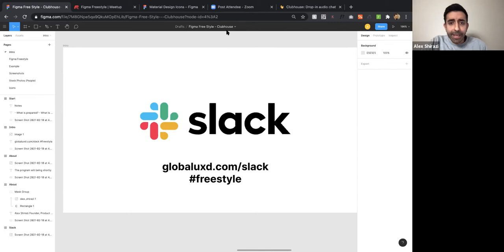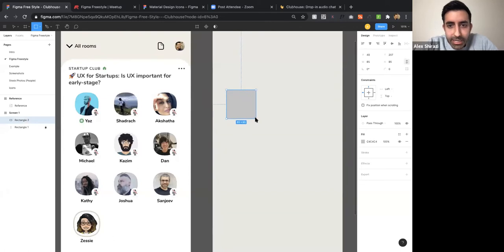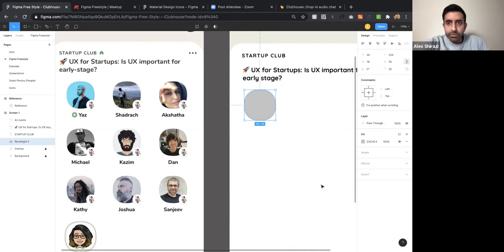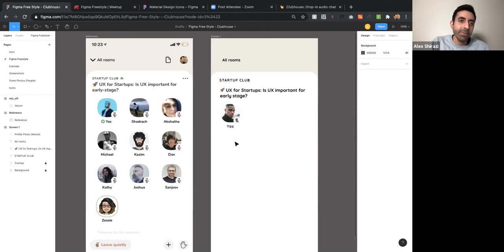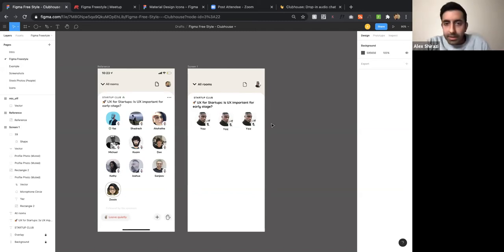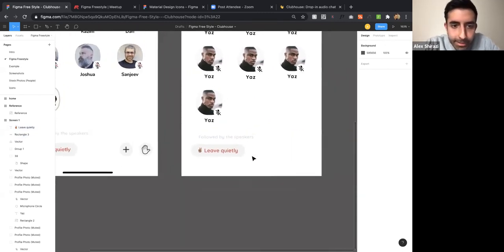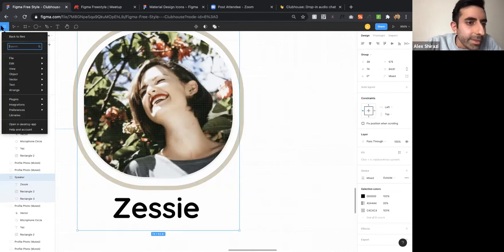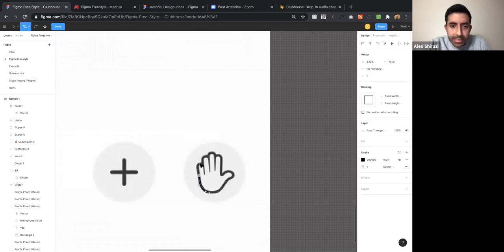Recreating Clubhouse in Figma - Figma Freestyle UX Workshop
Alex Shirazi recreates elements of the Clubhouse app in this exercise to demonstrate UI development in Figma. For this example we've highlighted a session from Yazin Akkawi.

Figma is a vector UI/UX and prototyping tool which is primarily web-based. It's taken product design work over from Sketch in many ways and has been the software of choice for UX Designers because it is OS Agnostic and has many collaboration features.

What is Figma Freestyle?
During this session, we'll be showing you how our panelist, Alex Shirazi, uses Figma on a daily basis. A sample project will be shared with attendees prior to the event. The goal of the event is that the panelists and the audience learn from each other, whether it's cool shortcuts, plugins, or even design styles.